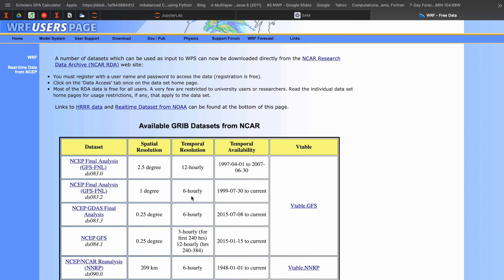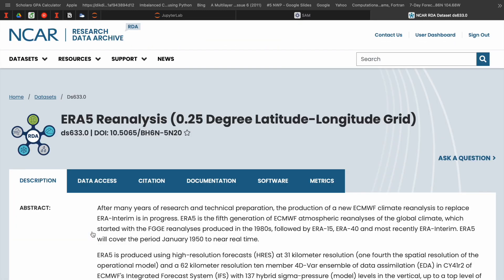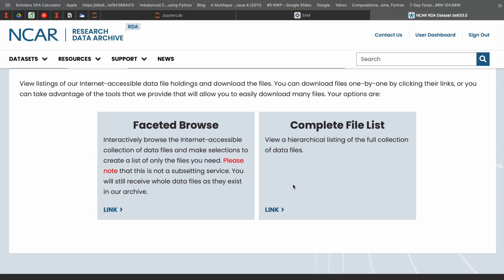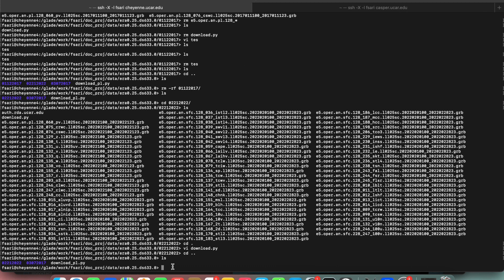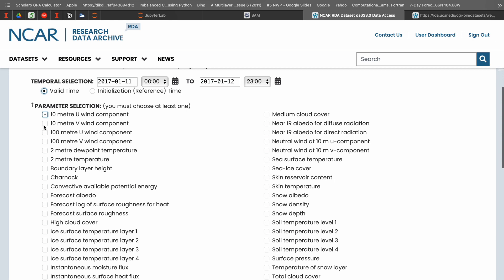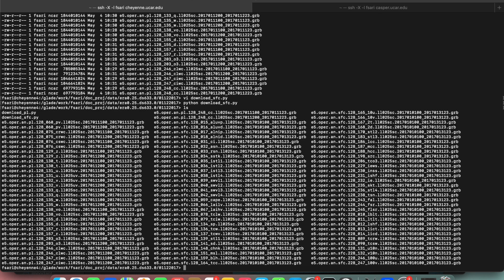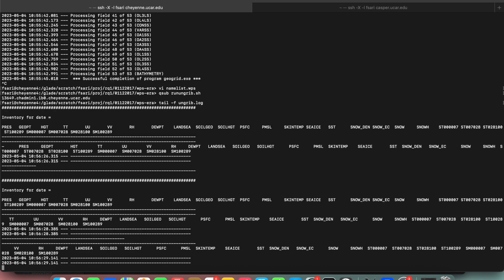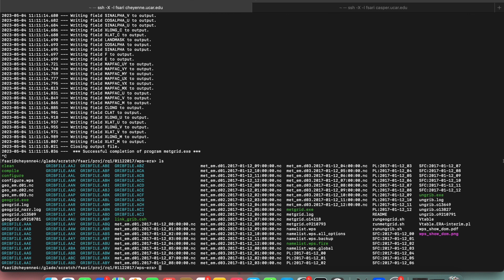Weather Research and Forecasting (WRF) - Run with ERA5 Data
This video contains steps to force WRF Model using ERA5 Reanalysis (ds633.0). This data has 1-hourly and 0.25-deg of temporal and spatial resolution, respectively. This data can be an alternative for those seeking the highest temporal resolution.

A timeline for this video:
- Short intro of ERA5 Data (0:15)
- Download the data (5:30)
- Do WPS things (12:10)
- Run WRF Model with ERA5 (18:10)

I am very open to collaborating :)

Urbana-Champaign, 5/04/2023